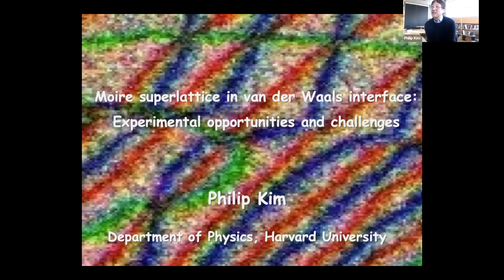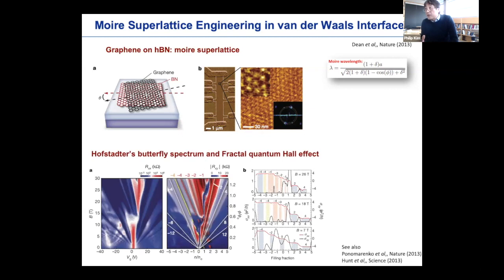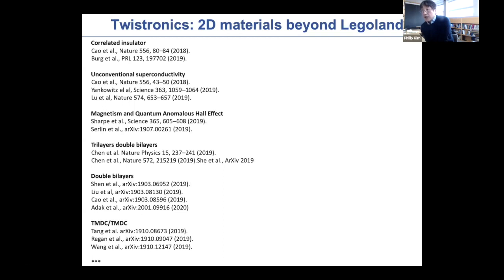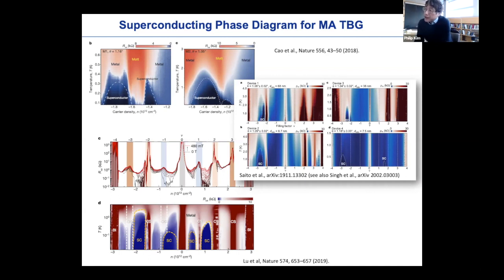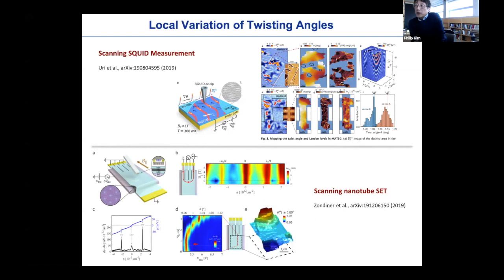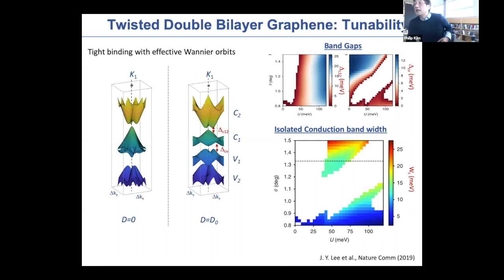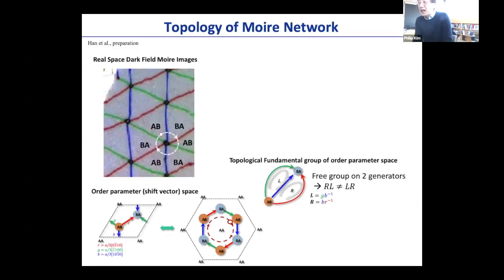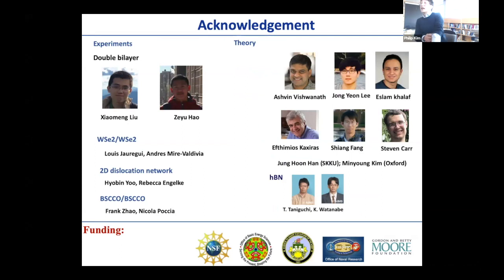Aspen Winter Conference: Quantum Matter - Philip Kim (March 9, 2020)